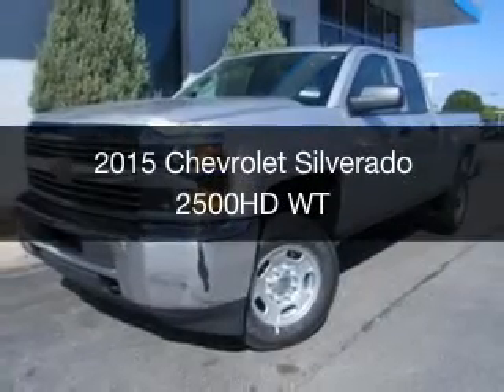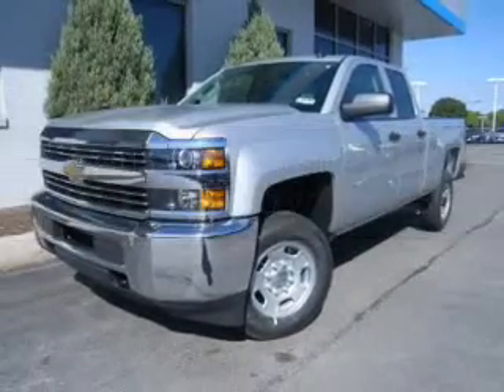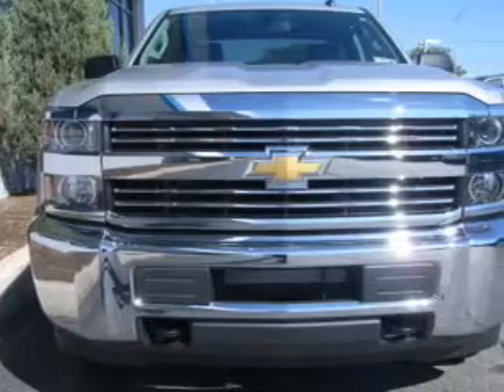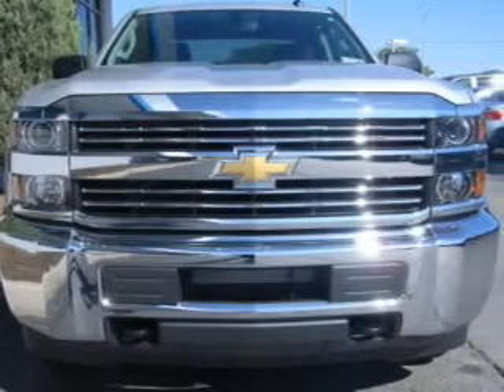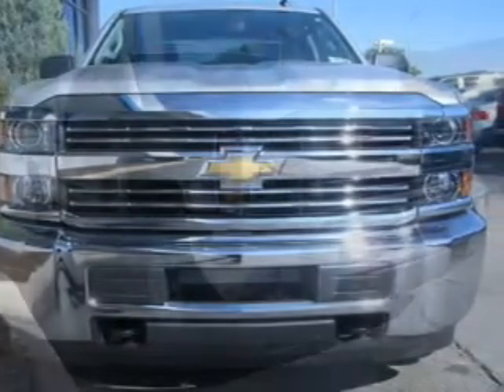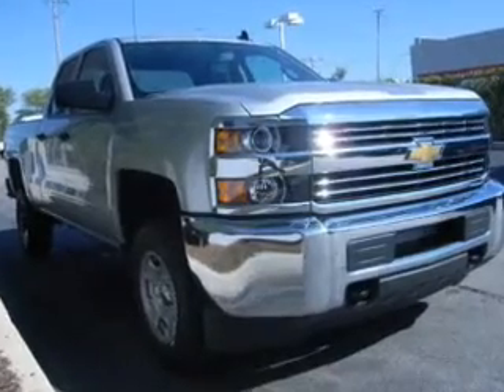2015 Chevrolet Silverado 2500HD - Tinley Park IL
Apple Chevrolet

Year: 2015
Make: Chevrolet
Model: Silverado 2500HD
Trim: WT
Engine: 6.0 liter 8 cylinder 16 valve
Transmission: 6-Speed Automatic
Color: Ice
Mileage:

Address:
8585 W. 159th St.